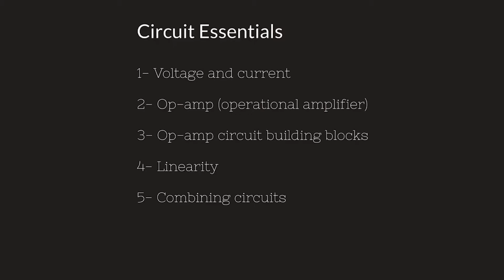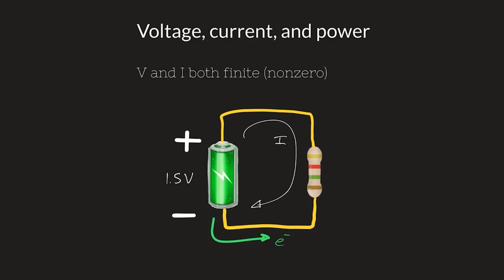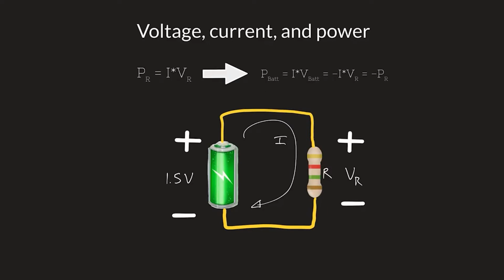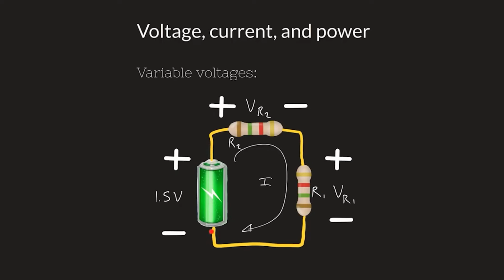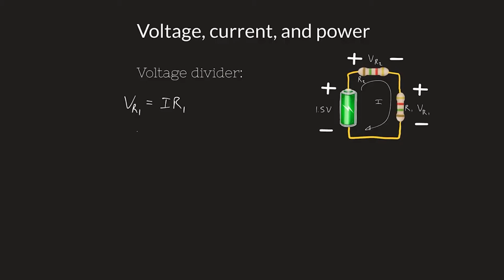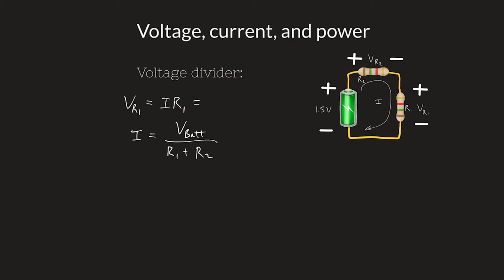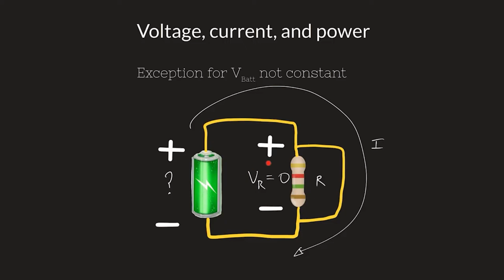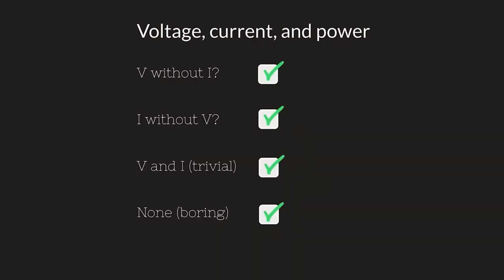Circuit Essentials: Voltage, Current, Power (1/3)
Video 1 of 3 in mini-series on basics of linear operational amplifier circuit theory for part of an undergrad physics lab course.

I recorded this video series with very deliberate verbiage, and a lot of detail, so you may benefit from doubling the playback speed if it's too slow for you.

More to come eventually!